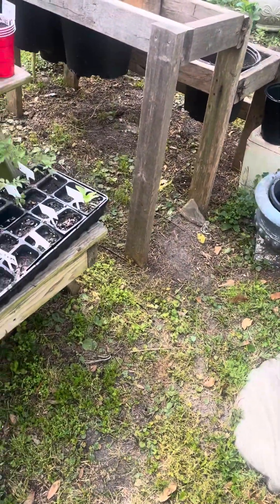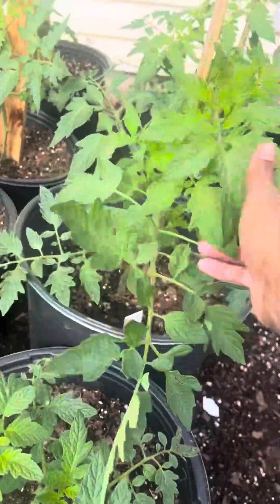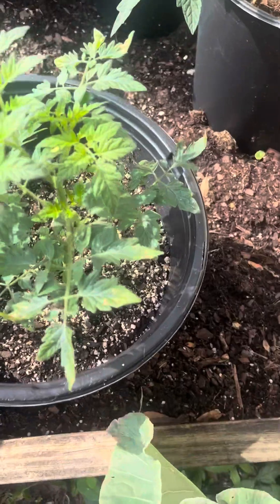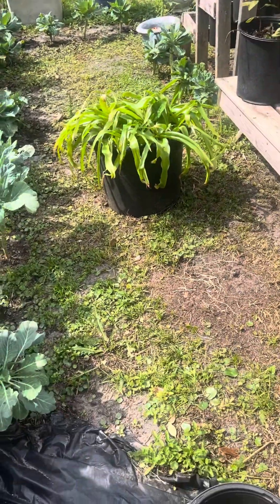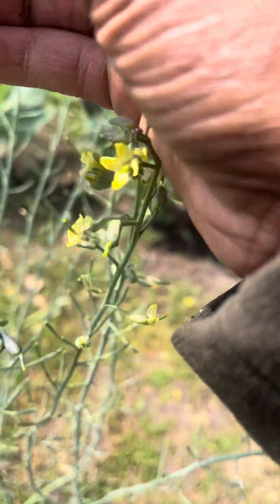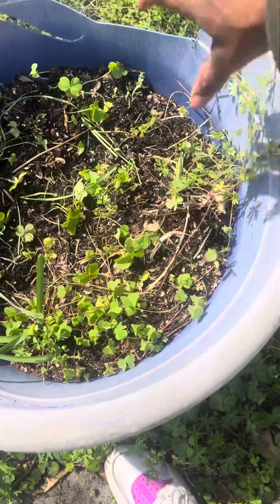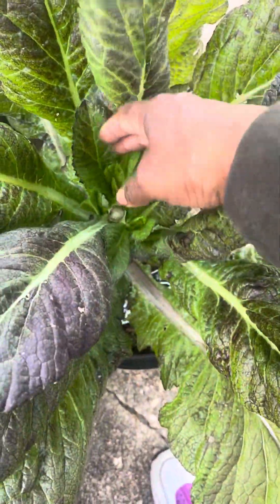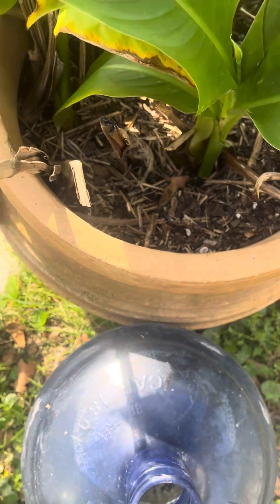April 10, 2024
Checking on my progress on my vegetables after a week of growth.